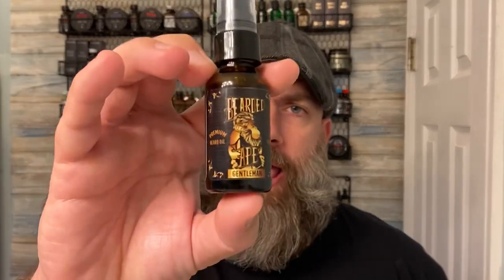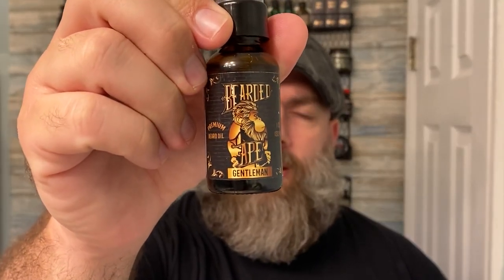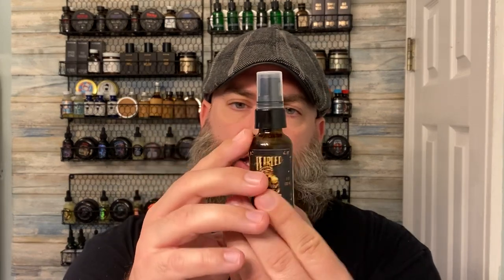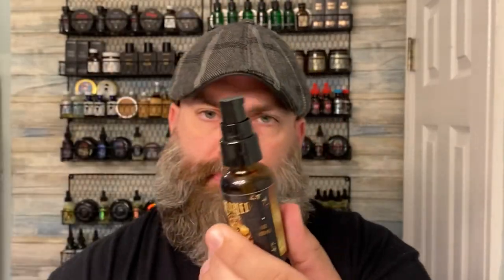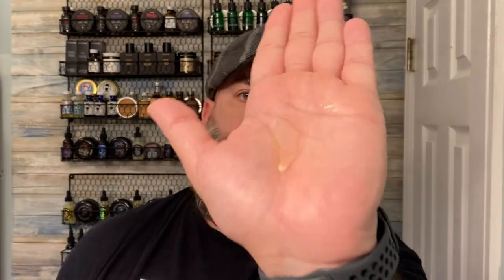Bearded Ape - Gentlemen Review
Guys, check out my thoughts on Bearded Ape’s Gentlemen beard oil.